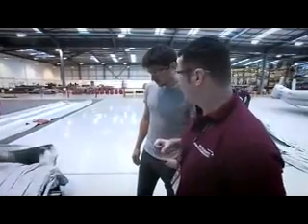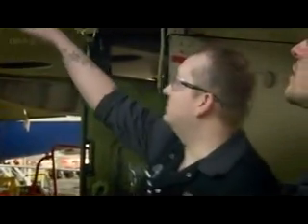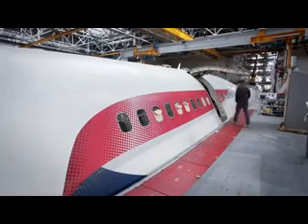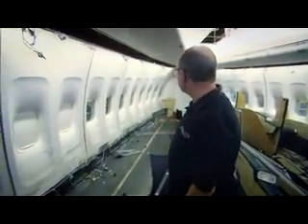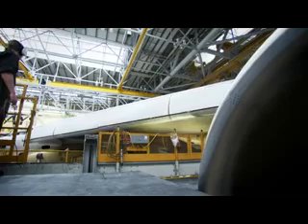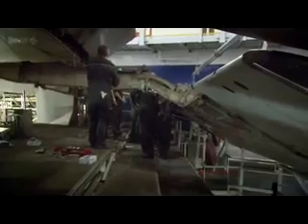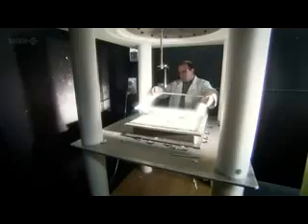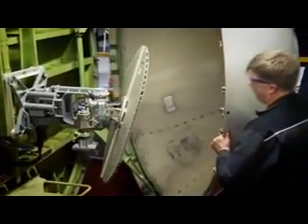British Airways Boeing 747-400 in D-Check, part 2